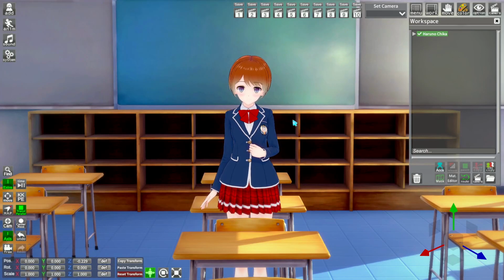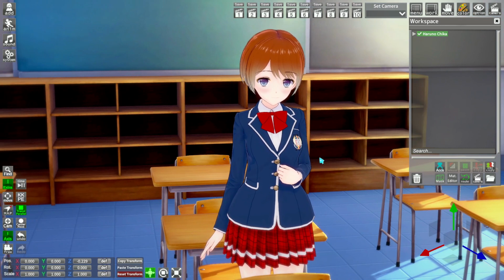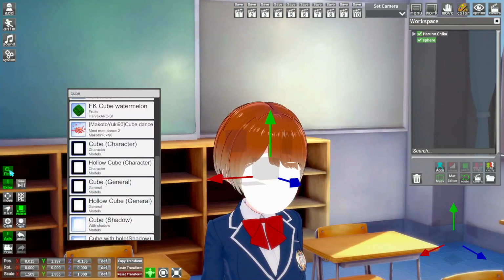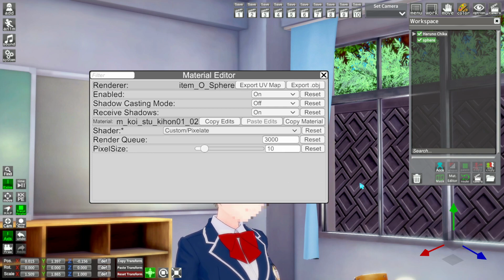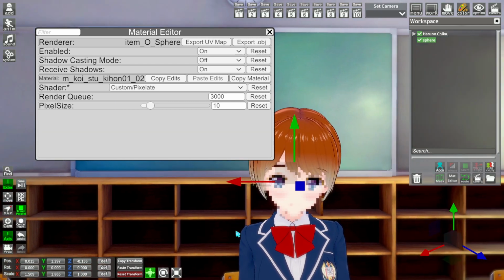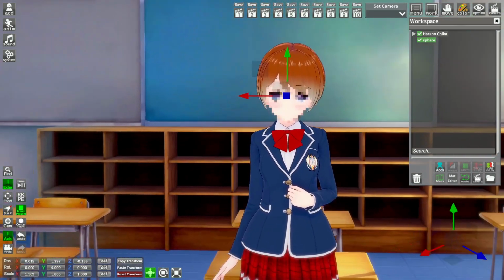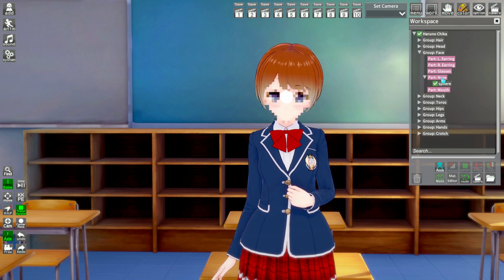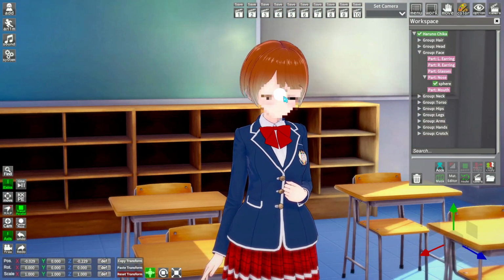[Tuto] Koikatsu Studio - How to censor/pixelate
Here's a quick tutorial on how to censor or blur something in Koikatsu Studio